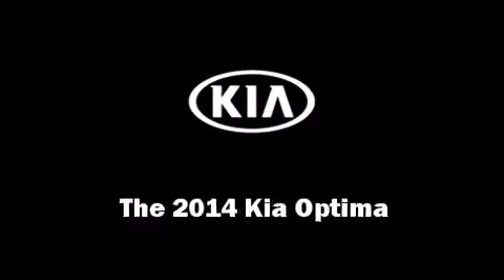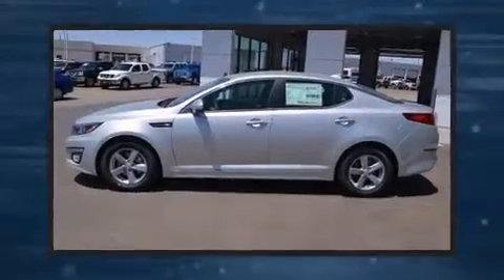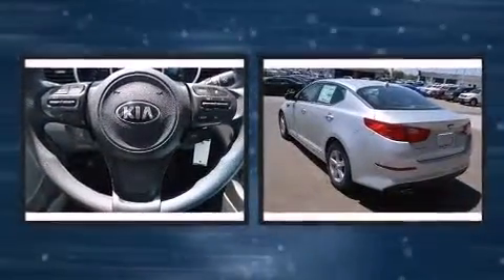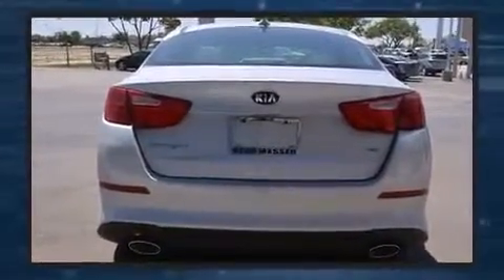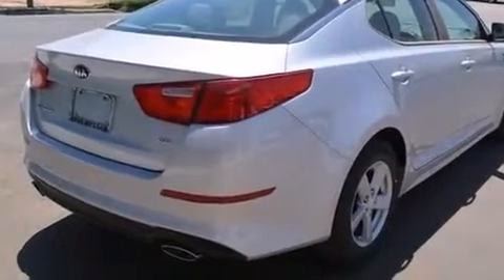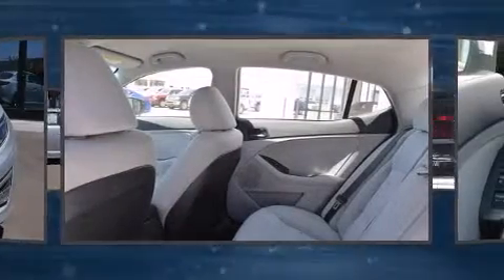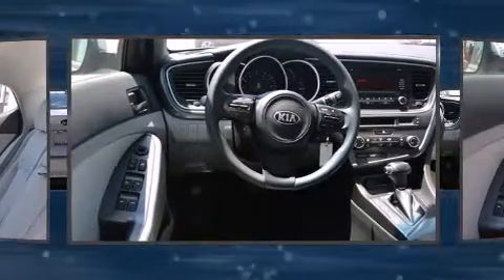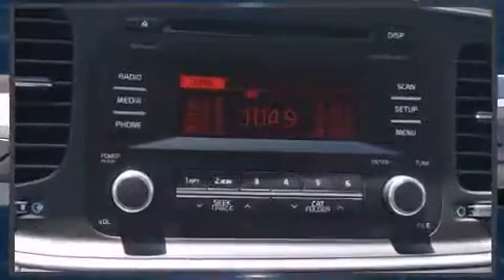2014 Kia Optima LX in Lubbock, TX 79407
6006 W. 19th

Treat yourself to a test drive in the 2014 Kia Optima. This 4 door, 5 passenger sedan will allow you to take command of the road with confidence! Smooth gearshifts are achieved thanks to the 2.4 liter 4 cylinder engine, and for added security, dynamic Stability Control supplements the drivetrain. Top features include power windows, a trip computer, an outside temperature display, fully automatic headlights, remote keyless entry, cruise control, an overhead console, and 1-touch window functionality. Premium sound drives 6 speakers, providing you and your passengers a sensational audio experience. With side curtain airbags supplementing the rest of the safety network, you can be assured that you and your passengers will experience top-tier protection. We pride ourselves in the quality that we offer on all of our vehicles. Stop by our dealership or give us a call for more information.